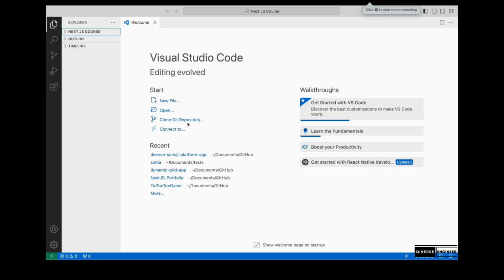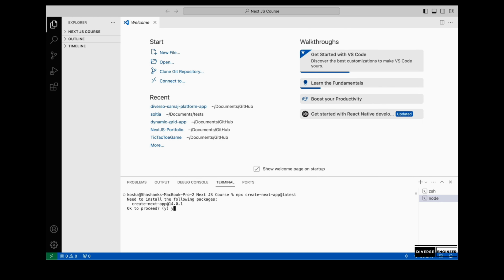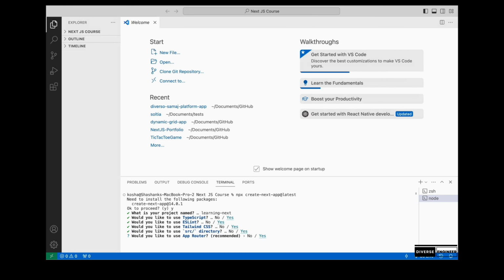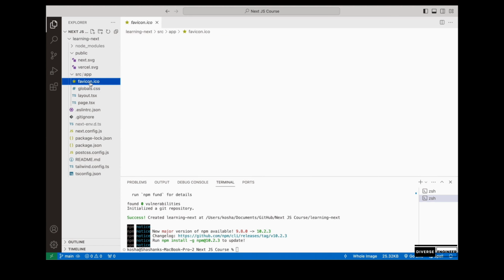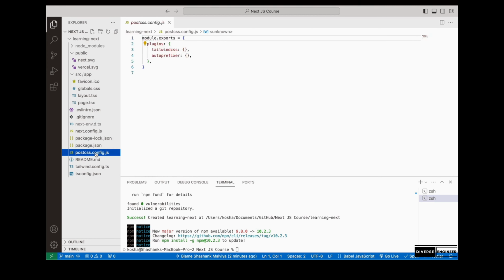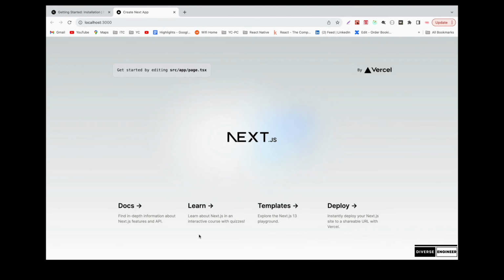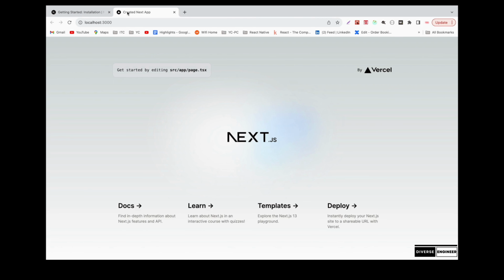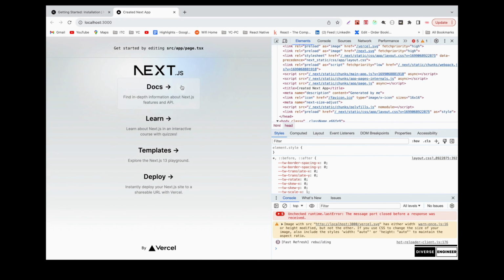Next.js 14 | Tutorial 2 | Getting Started | Part 1 | Installation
🚀 Exciting news for React developers! Join us in this in-depth Next.js 14 introduction to explore the latest enhancements and features that are set to elevate your web development experience.

🔍 In this video, we'll delve into the key highlights of Next.js 14, the latest version of this powerful React framework. Whether you're a seasoned Next.js user or just getting started with React, this update brings a host of improvements and new capabilities.

🌐 Topics Covered:

Concurrent Mode Support: Discover how Next.js 14 embraces React's Concurrent Mode, unlocking the potential for improved performance and user experience.

Automatic Image Optimization: Learn about the new image optimization capabilities, making it easier than ever to handle images in your Next.js applications efficiently.

Incremental Static Regeneration (ISR) Enhancements: Explore the enhanced ISR features, allowing for dynamic updates to static pages at runtime for a more dynamic and personalized user experience.

Built-in Sass Support: Dive into the newly added built-in support for Sass, streamlining the styling process for your Next.js projects.

Improved Developer Experience: Experience the improvements in the development workflow, with features like faster startup times and enhanced error reporting.

💡 Whether you're a developer, designer, or enthusiast eager to stay at the forefront of React development, this Next.js 14 introduction is a must-watch. Let's harness the power of the latest Next.js version and supercharge our React projects together!